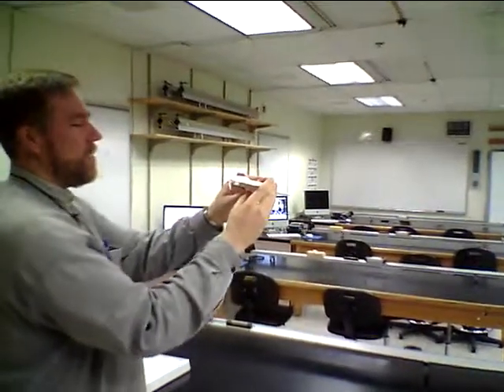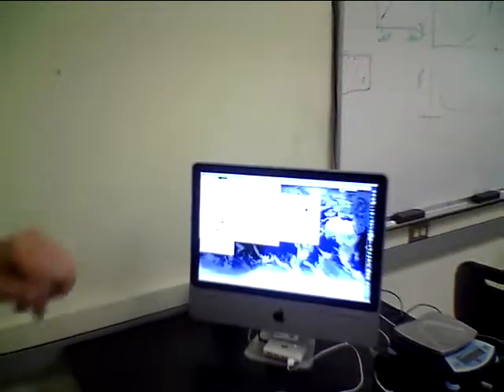Coordinated Turns- Plane Tutorial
This is a Coordinated Turns Plane Tutorial.